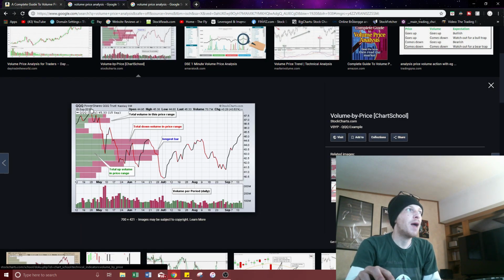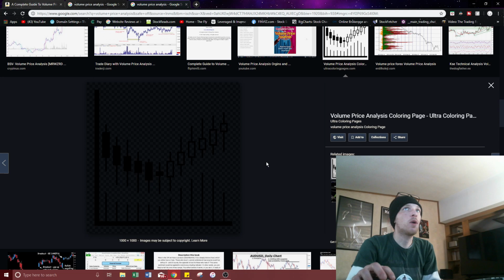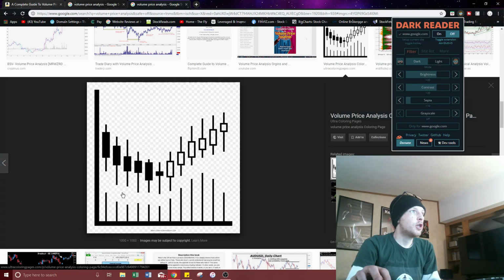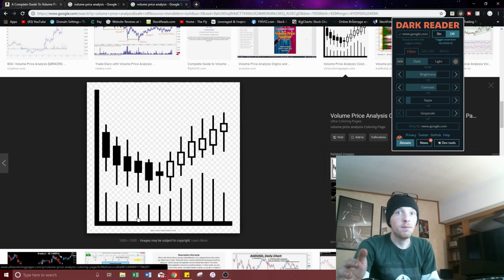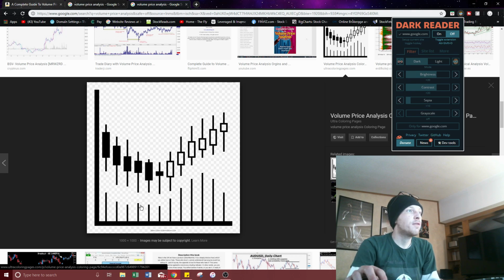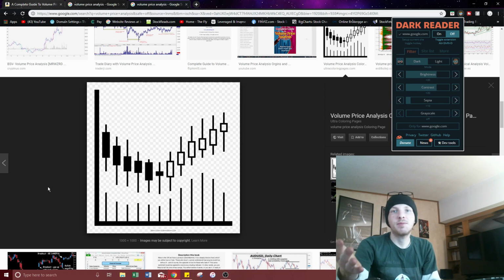Complete Guide To Volume Price Analysis Book Review